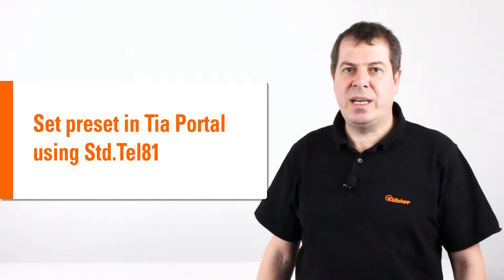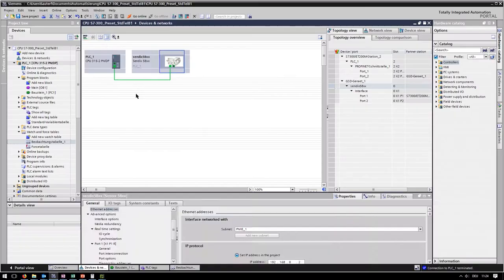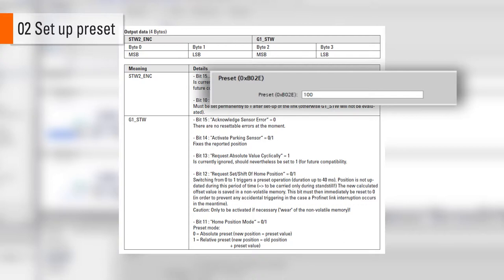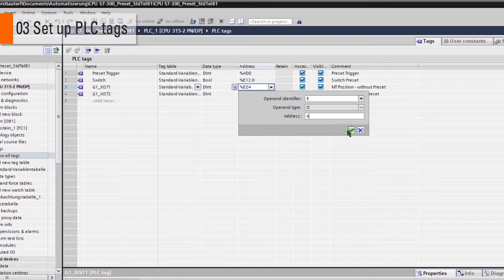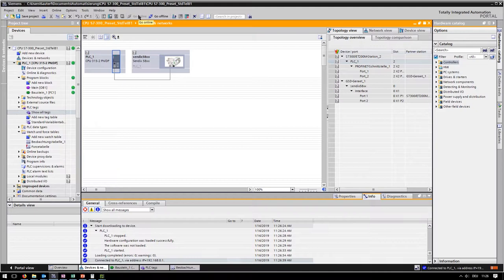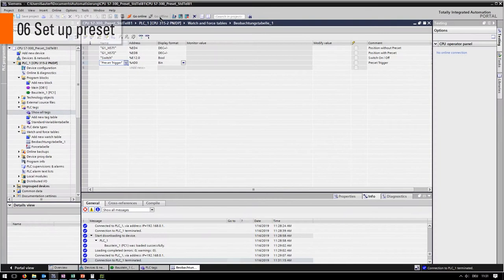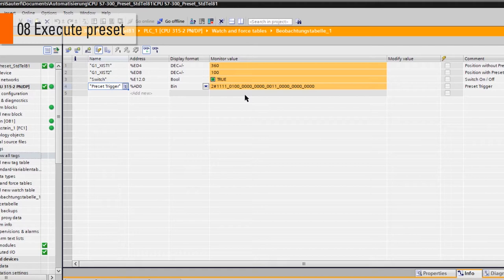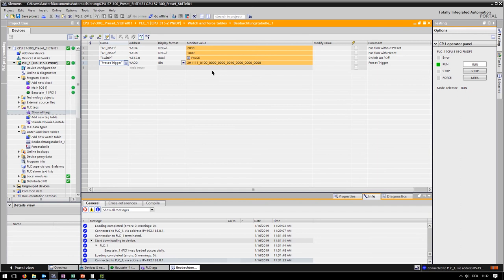Kübler Group & Kubler Inc Tutorial : How to set a preset using Std.Tel.81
Display, control, monitor and count – accurately and reliably with Kübler.

Kübler is known worldwide in the field of counting technology. Our electromechanical, electronic, and pneumatic displays and counters prove their value in many industries. Electronic process devices for recording, controlling, and monitoring processes round off this product variety. For functional safety we offer compact speed monitors. No matter which product you choose, each one is manufactured with the highest quality consciousness and precision. Find the right solution for your application.

Kübler Group - Fritz Kübler GmbH
Published on Apr 18, 2019
Relative preset
00:20 Include encoder module
01:35 Set up preset
03:52 Set up PLC tags
05:29 Download in PLC
05:58 Execute preset

Absolute preset
07:26 Set up preset
08:12 Download in PLC
08:30 Execute preset